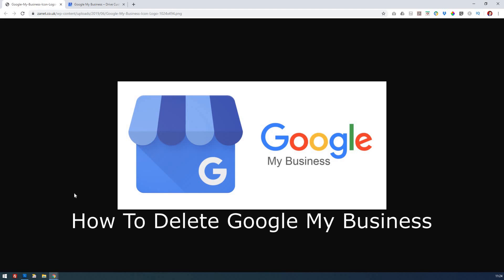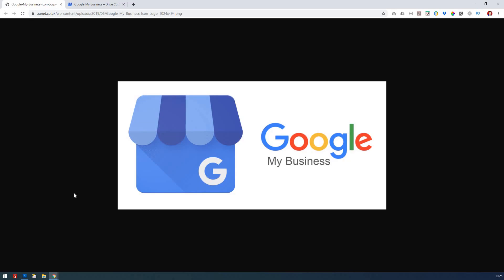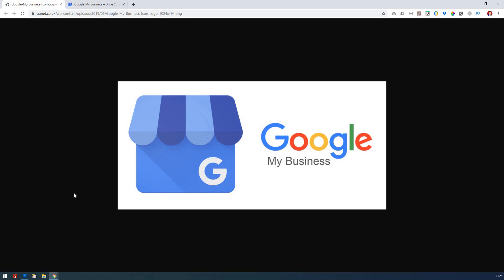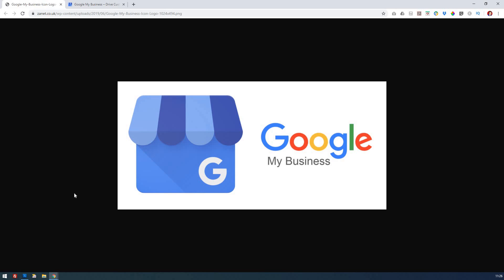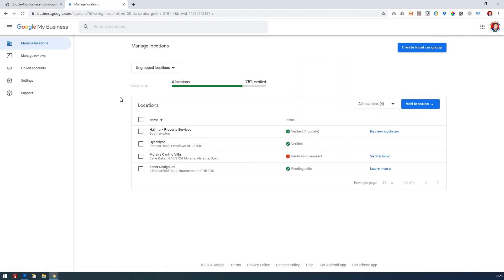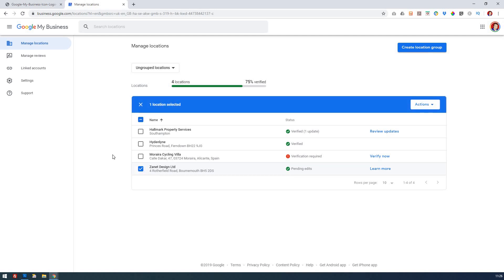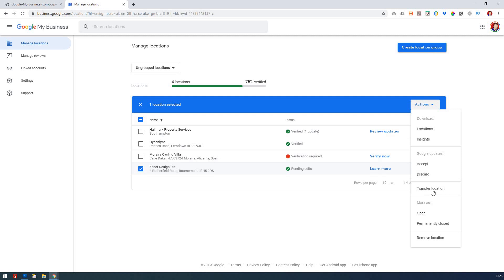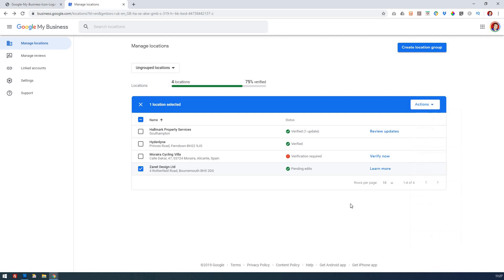How to Delete Google My Business Listing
Google Business Profile listing is one of the gifts from Google. DONT MISS THE FOLLOW UP Called I Deleted My Google Business 6 Months Ago & This Happened

But How to Delete Google My Business Listing isn't often covered in video tutorials. In 2023 they have changed it so a new video will follow but you can delete your account in actions and then you can remove your business.

What happens when your entree is wrong. What happens if you add a location or listing by mistake? Let's find out how to delete google my business listing the easy way.

If you need an updated video with a step by step walk-thru then go over

I use my 20 years of experience as a web designer to help you and your business grow on the internet.

In this video, I'm going to answer the question regarding deleting your entree and show you "How to Delete Google My Business".

Here are the Timestamps to make it easier for you to get directly to the answer
0:10 The question raised, How to Delete Google My Business
0:55 Google My Business is important
1:26 Login screen
1:42 Business location
2:00 How to Delete Google My Business

Do you want to know what the biggest question being asked about Google My Business?

The answer is a tricky one to find, but in seconds my video will point you in the right direction.

To answer this question, I've made a video.  The videos are going to look at one of the biggest questions people ask about Google My Business. Let's take a look at; How to delete your Google My Business entry?

We're going to look at it in the very latest version of Google My Business, as most of the videos on here use an older version and it doesn't make sense when you follow it.

So let's remind ourselves that Google My Business is a powerful SEO tool. It's a real gift that's
been given to businesses particularly if you want to benefit in a local way. But a wrong entree could be a disaster for your business. So what happens when you've put a wrong entry in and you just want to delete it?

To start with you need to login to Google My Business. Sign in as you normally would and then you'll come up with your locations and maybe your businesses you're running.

Now go to the location that you're going to delete (so, in this case, I'll go to my business location) and their under actions you now can do several actions on the drop-down menu.

One of the things you can is you can transfer location. So maybe that you're just moving offices and rather than delete it you want to transfer but actually the one that you may want to go for is either permanently closed or even remove location. Now remove location!
I'm not going to do that because that would close and remove my business altogether!

But by pressing remove a location, in effect, that's deleting that entry now.

You may say, well Google is still showing it weeks or months later. Of course

Google will still show entries things have to be spidered and things don't always get removed straight away. But that's the control that's how you delete Google My Business using the current settings. So I hope that's been useful for you.